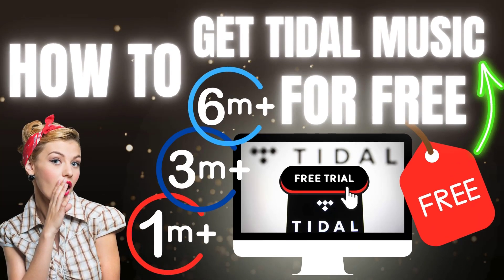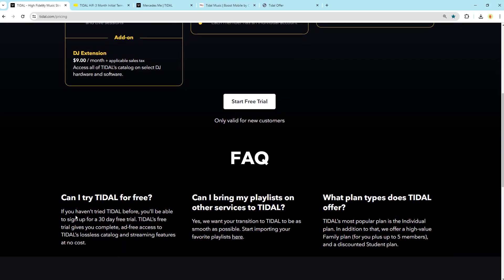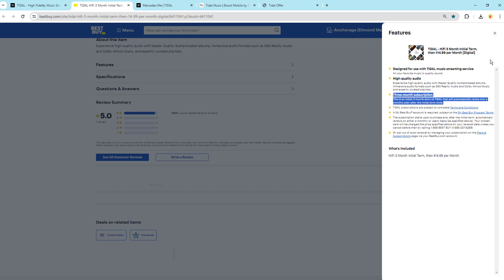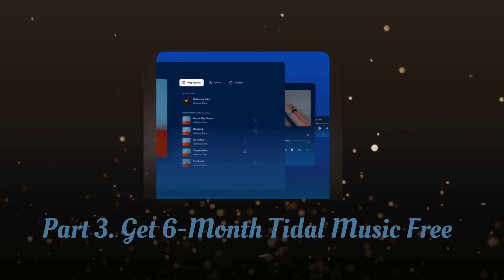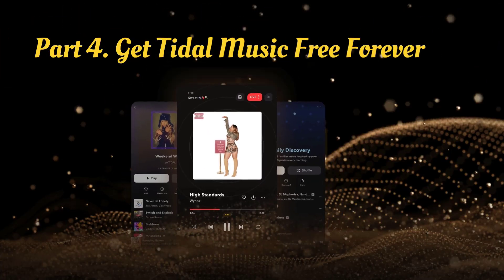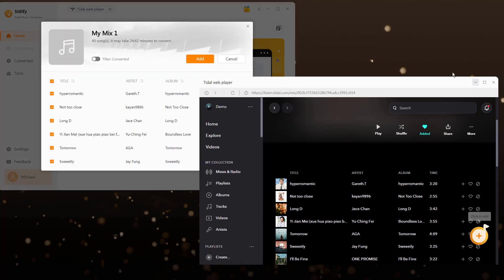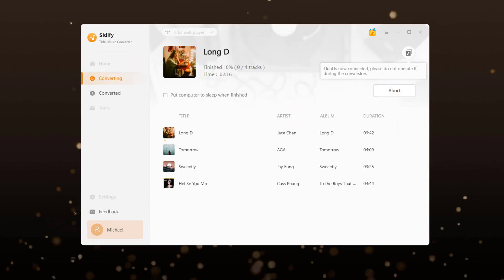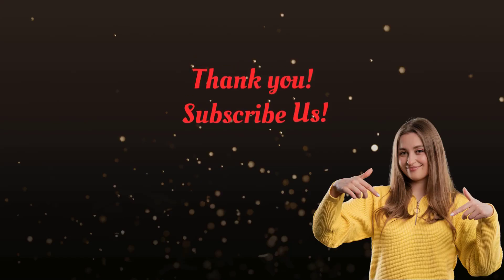[2025 Updated] How to Get Tidal HiFi/MQA Music Free Trial? 1/3/6 Months, Up to Lifetime Free!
Like to access and listen to Tidal Music without payment and get Tidal HiFi Music for free? Learn these ways in the video. Article methods in

How to Get Tidal  Music for Free?

Sidify Tidal Music Converter is devoted to downloading songs, playlists, albums, podcasts, and audiobooks from the Tidal Music library, while keeping the original HiFi and Master sound quality. Tidal Music can be converted into the common format of MP3, AAC, ALAC, ALFF, WAV, and FLAC. All Tidal Music downloads are locally stored on the computer for permanent playback without a subscription required at all! More details in